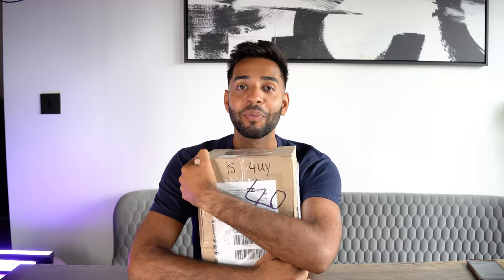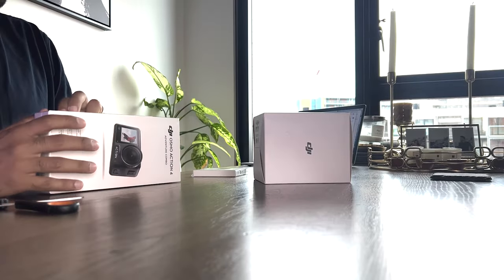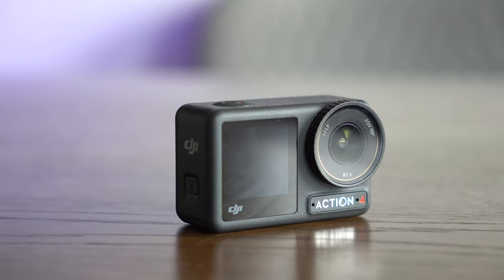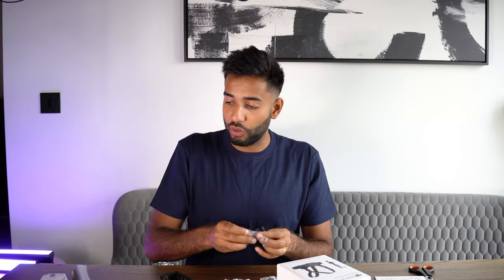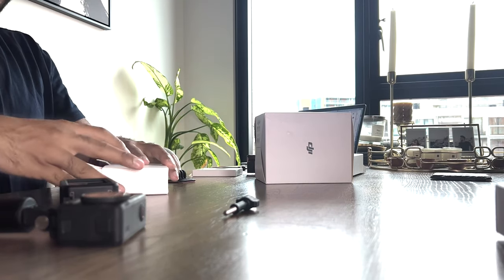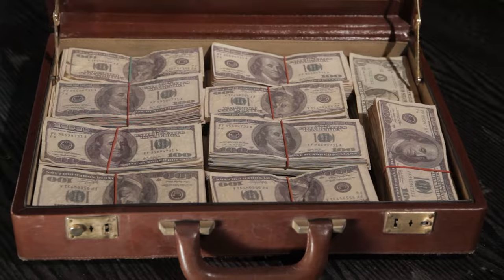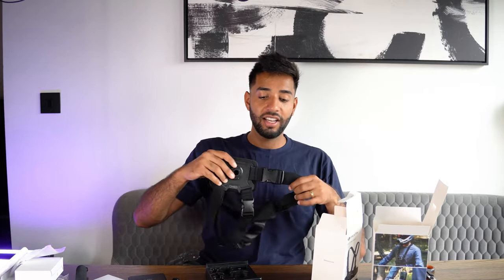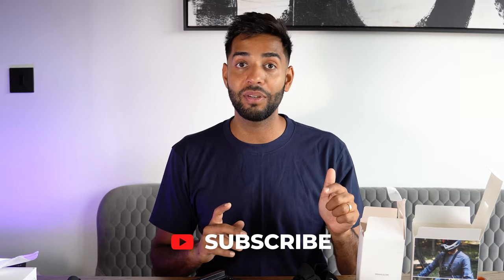DJI Osmo Action 4 Unboxing - The New Best Action Camera?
Hey team, the world of action cameras has become super competitive - can DJI finally overthrow Go Pro? With each big brand trying to stay on top, how does DJI's latest affair match up? In this video we're unboxing the DJI Osmo Action 4, including the Adventure Combo, the Chest Strap and the Bike Mount.

Timestamps
0:00 Welcome
0:32 What’s In The Box
1:12 The Camera
3:12 Adventure Combo Accessories
5:17 ND Filters
6:23 Biking Accessories
7:08 Chest Strap
7:50 The Review Is Coming